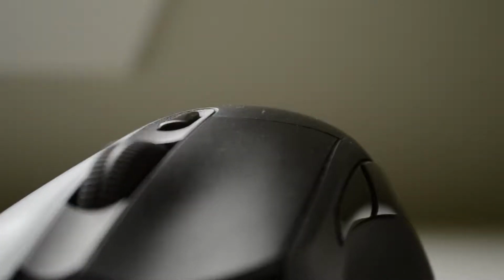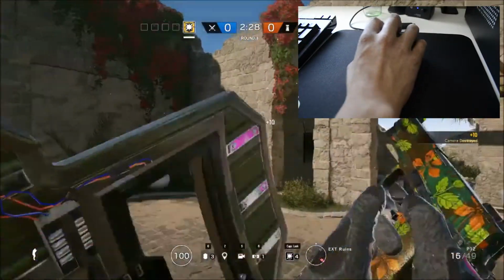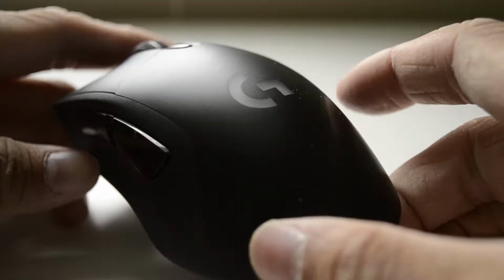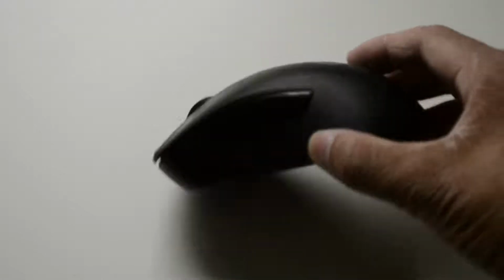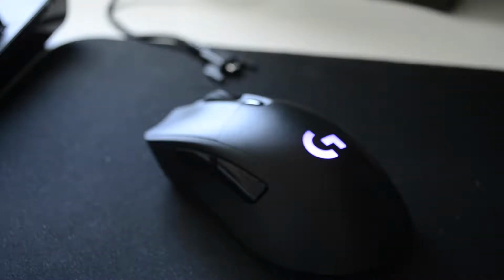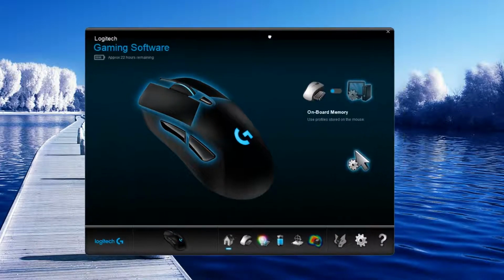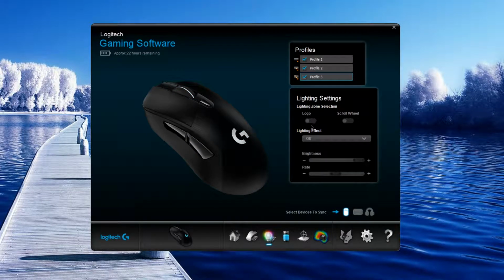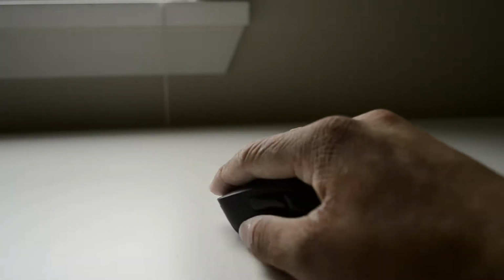G403 Wireless Prodigy Gaming Mouse | OPINIONS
Sorry for being a bit late but we finally have the review for the Logitech G403 Prodigy Gaming mouse. And yes, by a "bit" I mean 2 months but its all okay...